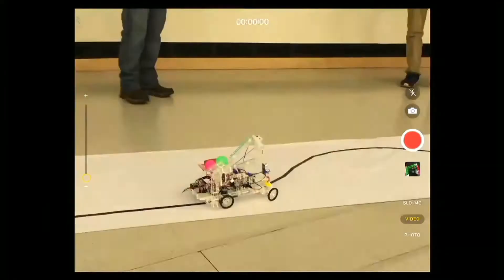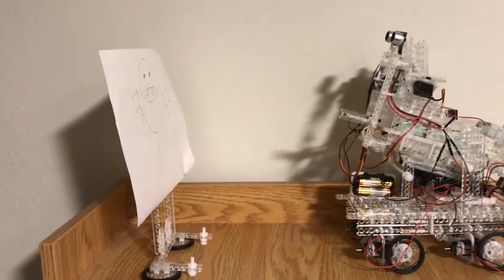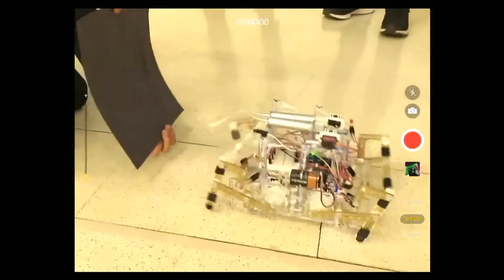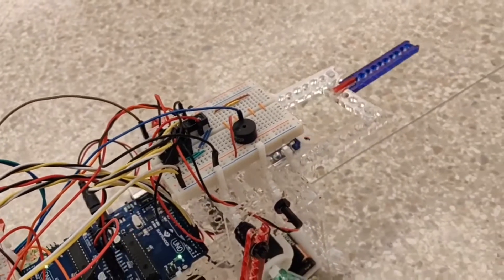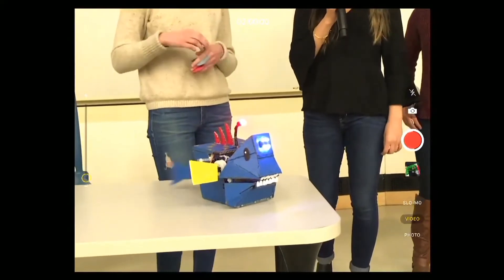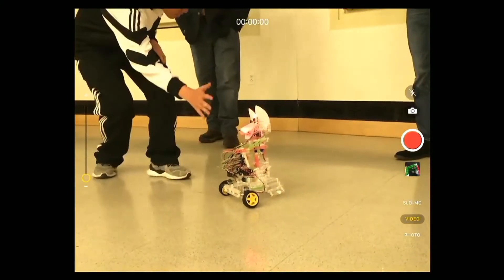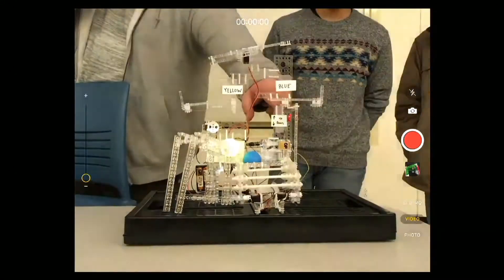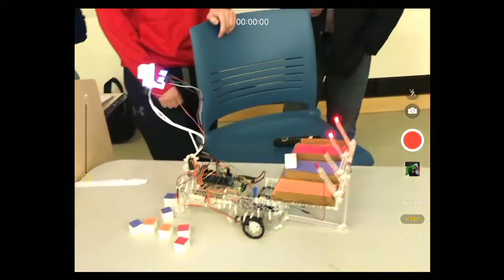MEC101 Fall 2018 Robot Design Demo: Noteworthy Projects from Prof. Anurag Purwar's class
Stony Brook University, NY